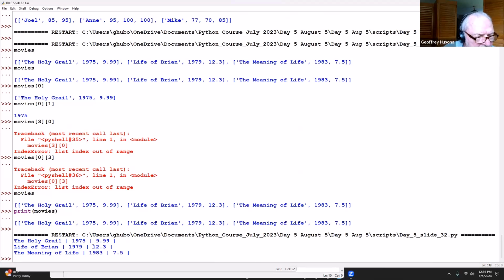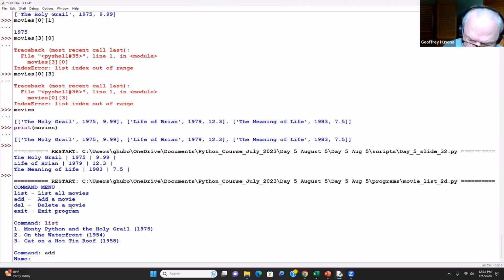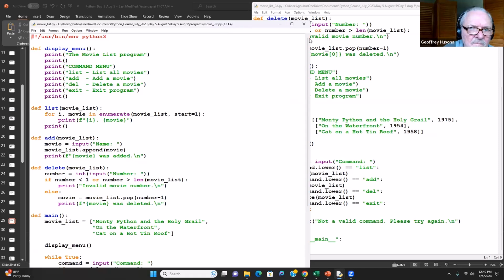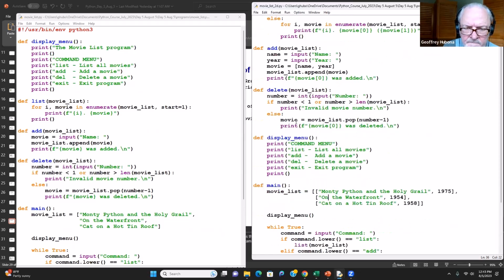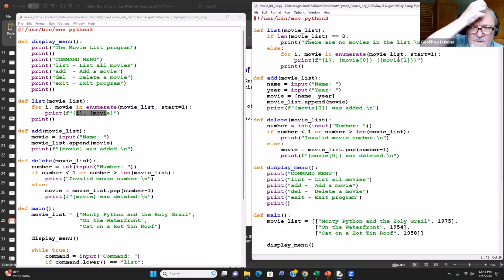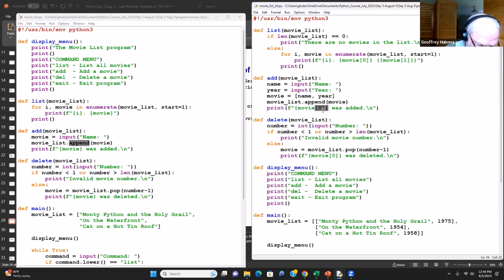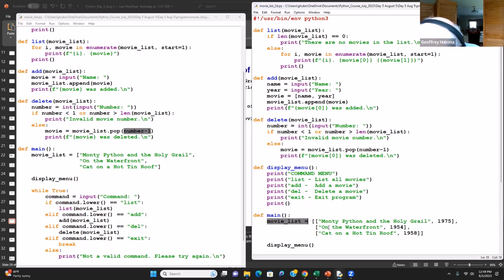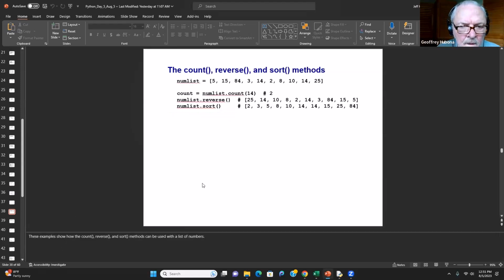Day 5 Vid 6